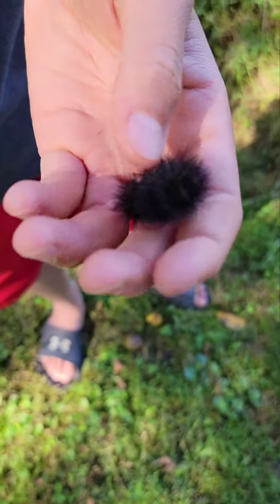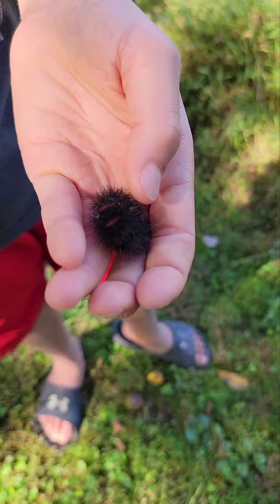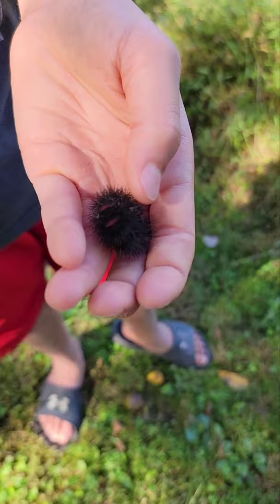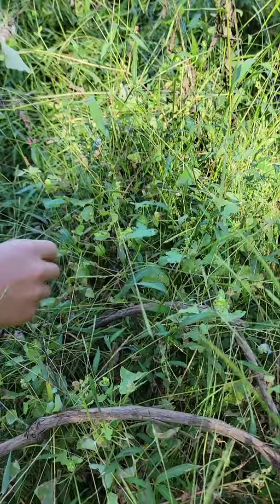catching a leopard moth Caterpillar